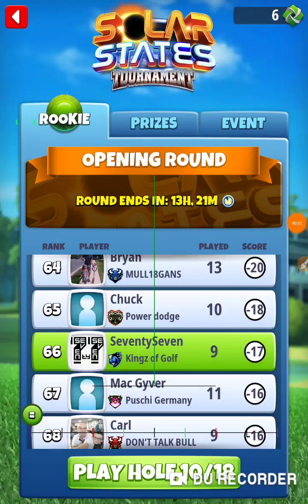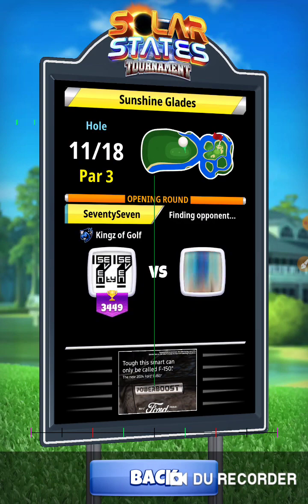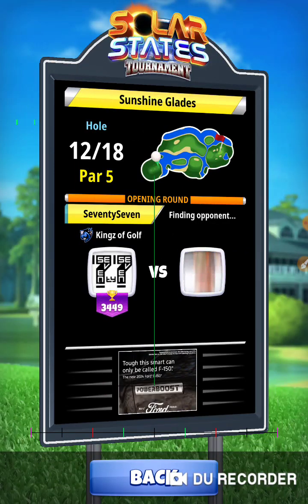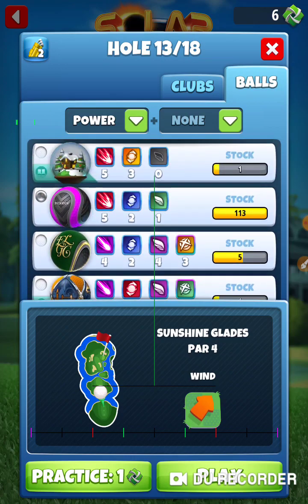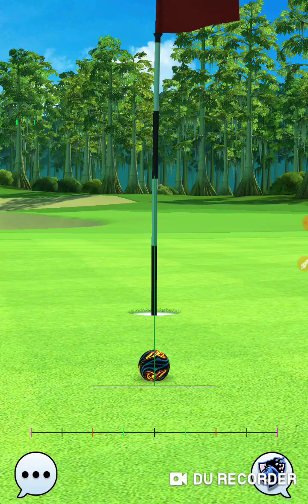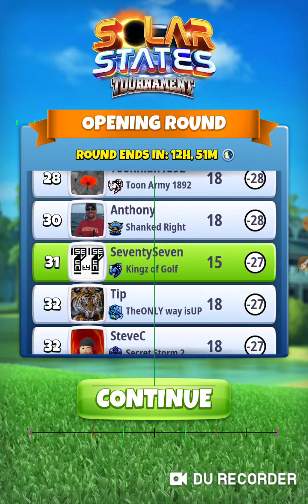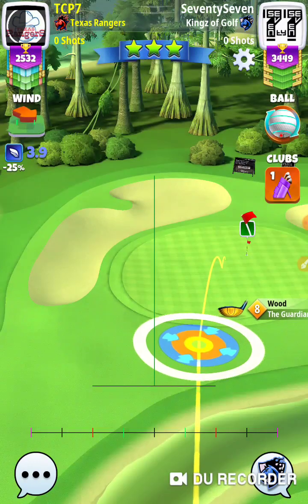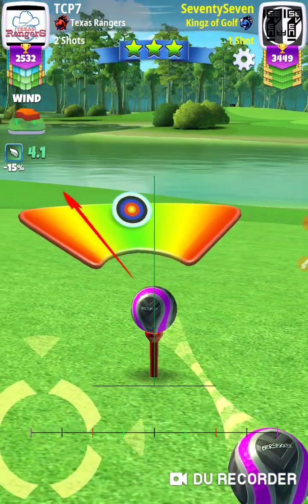Golf Clash Solar States Tournament Rookie Opening Round Holes 10-18